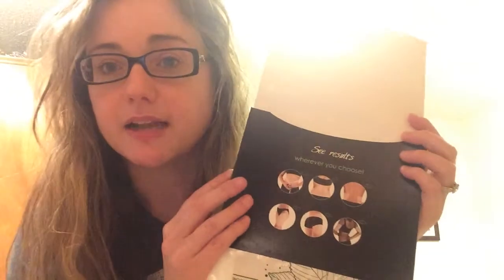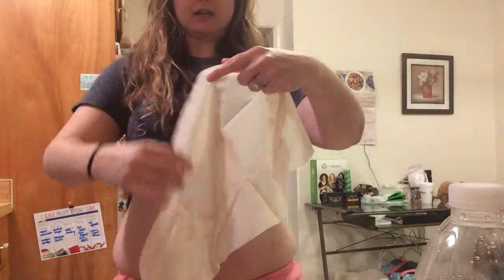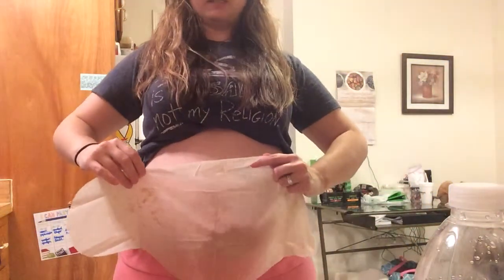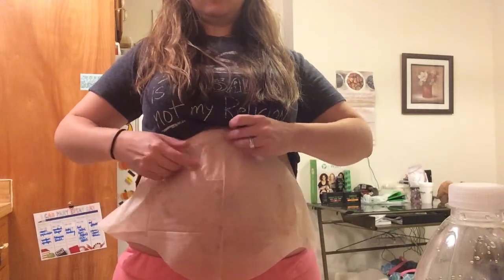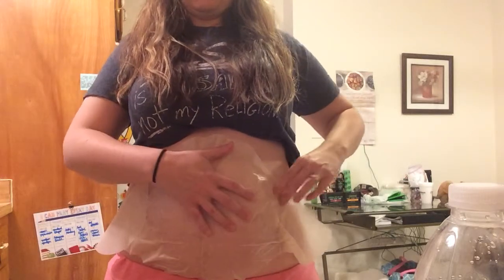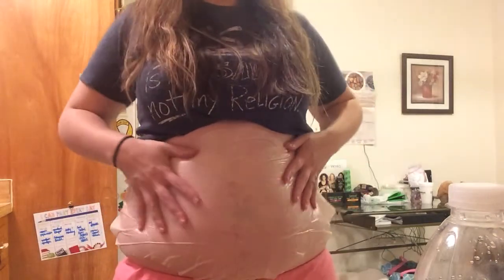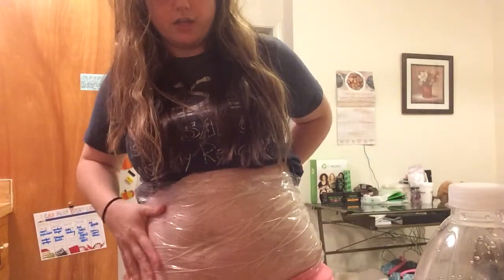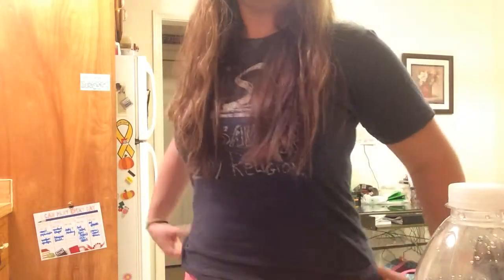Have You Tried That Crazy Wrap Thing?!?! It's Easy & Fun!!!!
A quick video showing you just how easy it is to wrap!!! This little biddy will tighten, tone & firm in 45 minutes! It's Easy, Affordable & Fun!